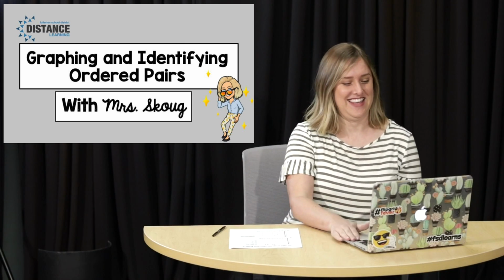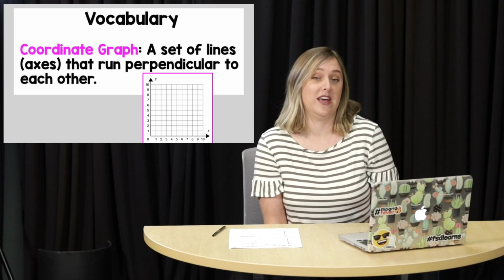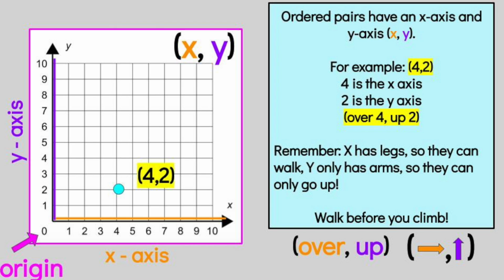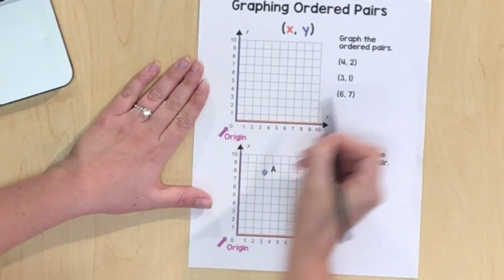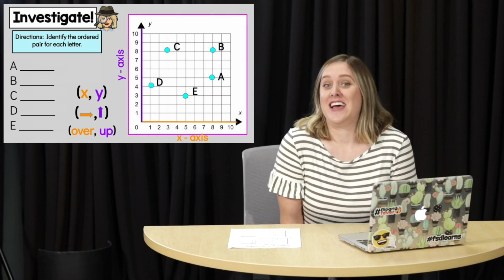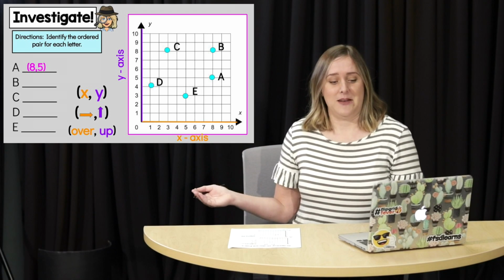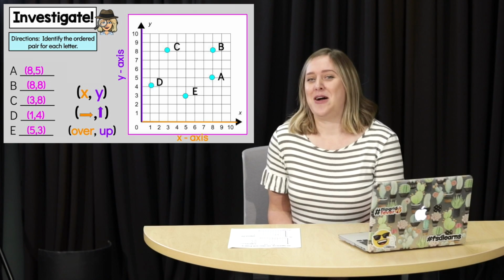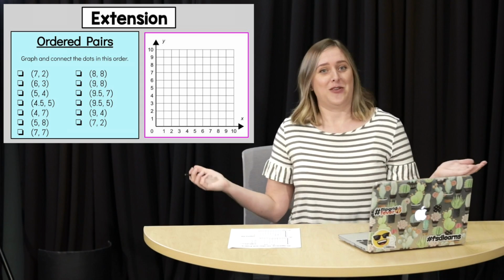Ordered Pairs on a Coordinate Grid with Rachel Skoug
Join us as Mark Sonny, Parks Junior High School teacher, introduces a whole new way to learn: FSD TV. In this episode, Laguna Road teacher Rachel Skoug leads us through how to plot ordered pairs on a coordinate grid.